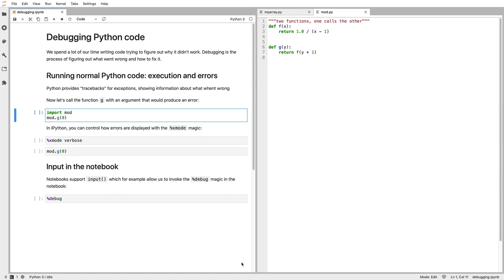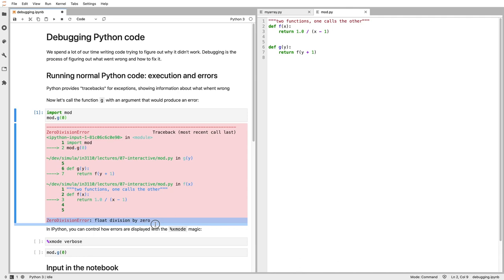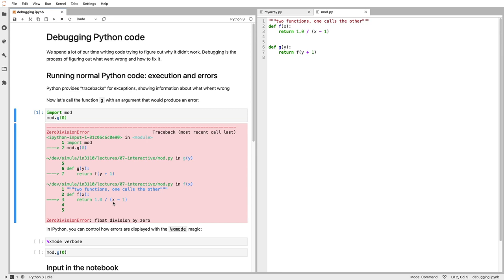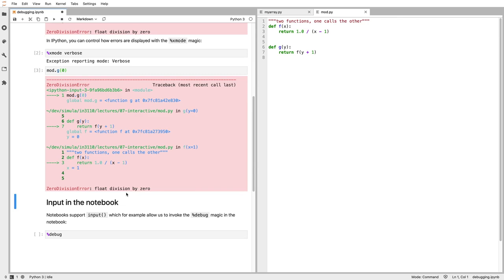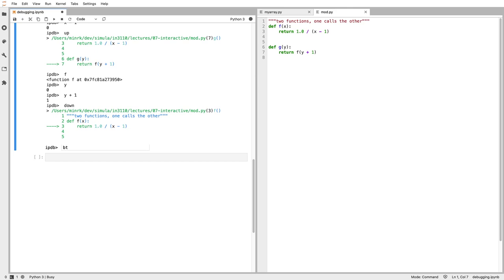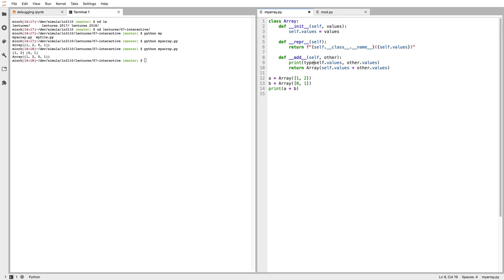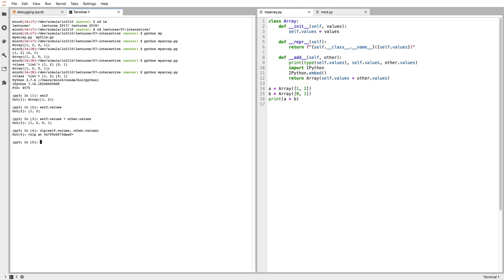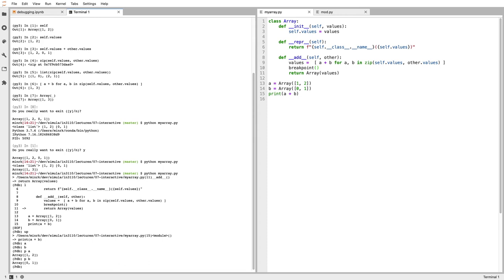Debugging in Python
tour of debugging Python code with pdb and IPython